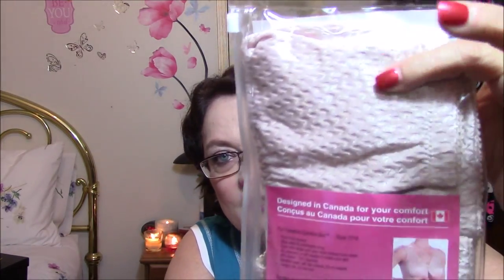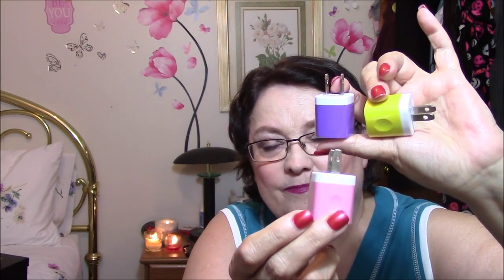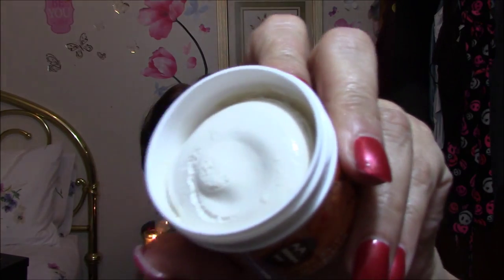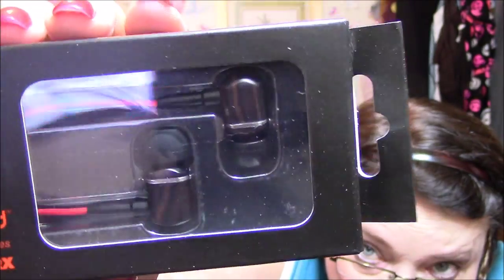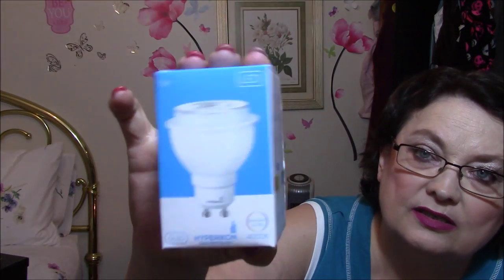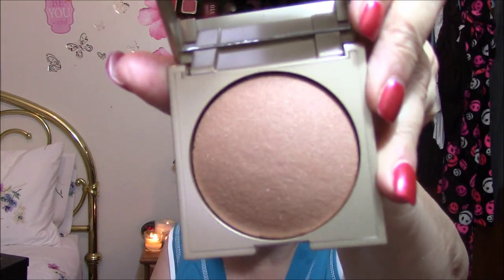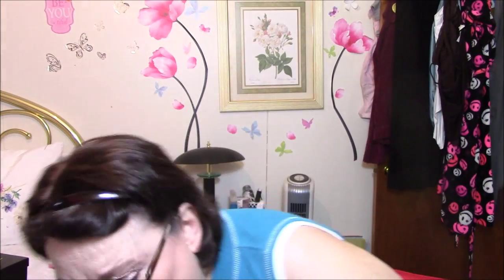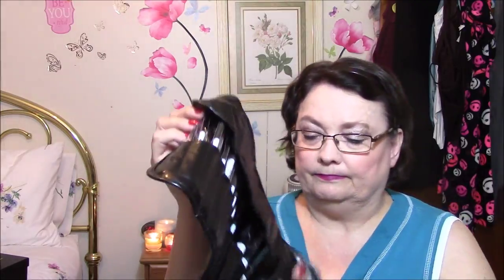What's for Review This Week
Things I've gotten for review the last few weeks!!

Makeup I used today.
Olay Moisturizer for sensitive skin
Loreal Magic Lumi light infusing primer
ELF foundation serum in light
Covergirl Ready Set Gorgeous concealer in fair or light (not sure which)
Ulta Eye primer
Tarina Tarantino Jewel shadow palette
Urban Decay eyeliner in Black Velvet
Minani Grandissimo mascara in black
Kleancolor Spotlight blush in Rose
Hard Candy baked bronzer in Tiki which I use as a highlighter
Wet n Wild matte lipstick in 908C

SNAIL MAIL TIME!!